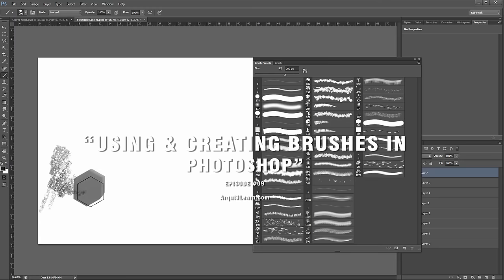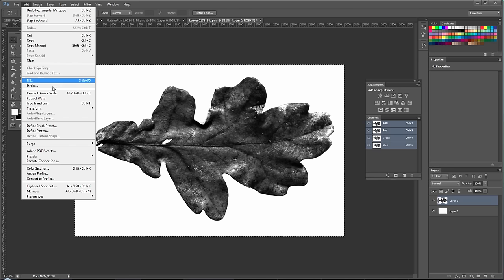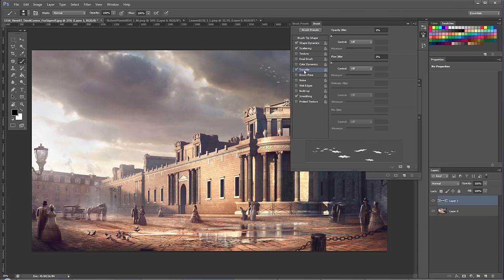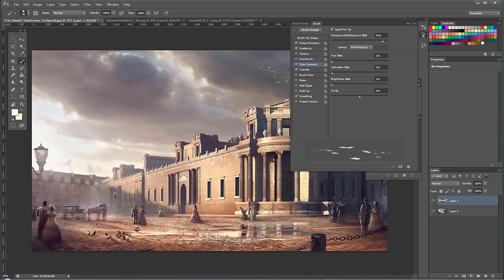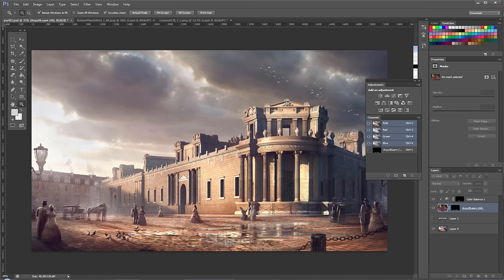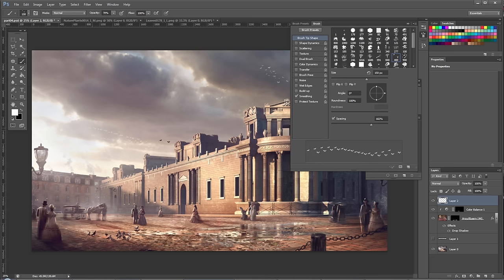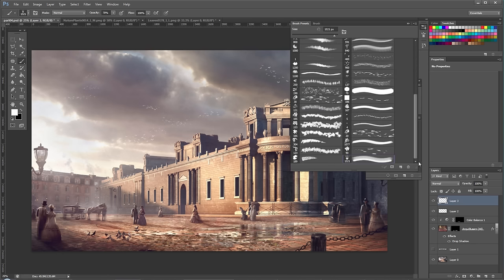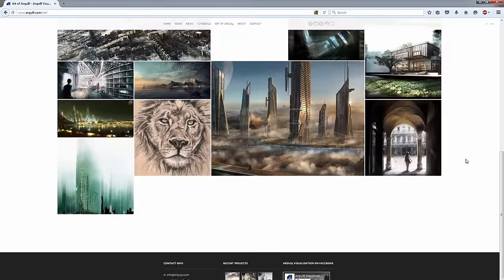Using & Creating Brushes in Photohop - Architectural Visualisation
A short simple breakdown on a few techniques on using and creating Photoshop brushes for architectural visualisation. These can be replicated to various elements like ivy, rust and others.

Includes Creating Custom Brushes // Painting Birds with Brushes // Painting Leaves on Floor